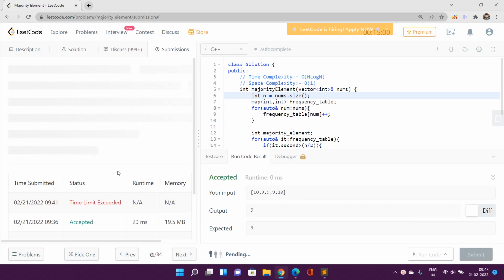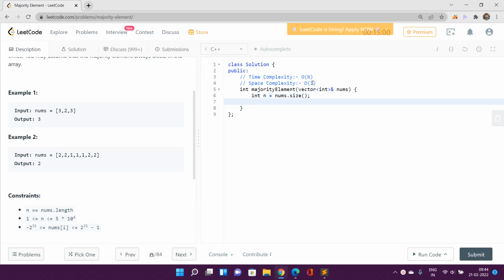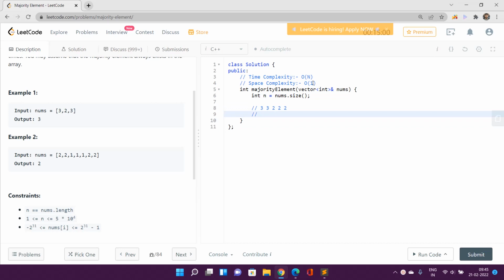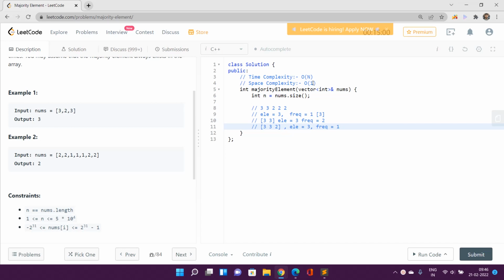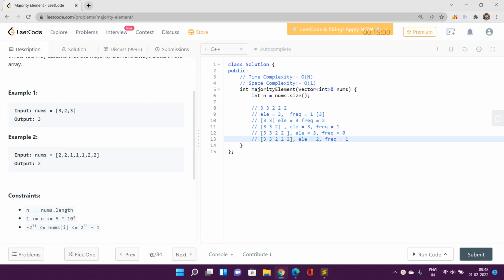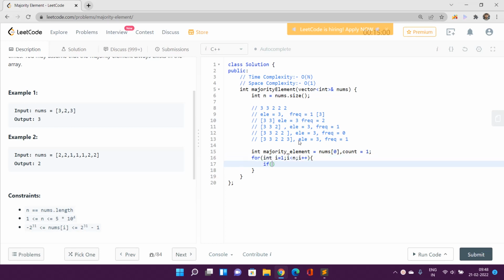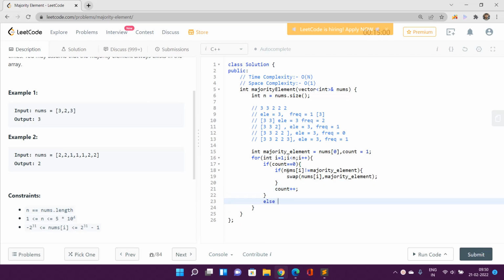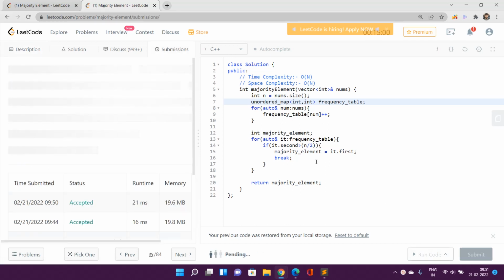Majority Element | Maths | All Approaches | 169 LeetCode | Day 21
Here is the detailed solution of the LEETCODE DAY 21 MAJORITY ELEMENT Problem of the February Leetcoding Challenge and if you have any doubts, do comment below to let us know to help you.

In this video, I have talked about how we solve the problem efficiently in O(n) time and O(1) Space.